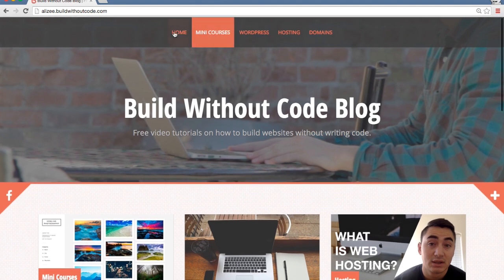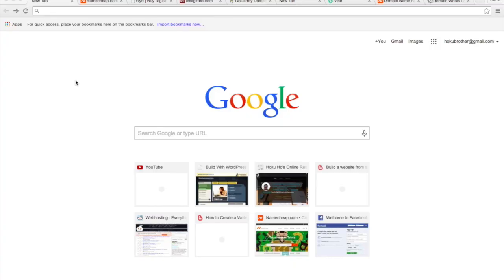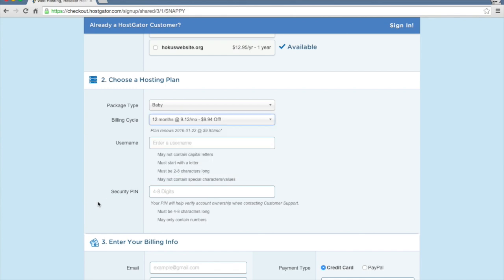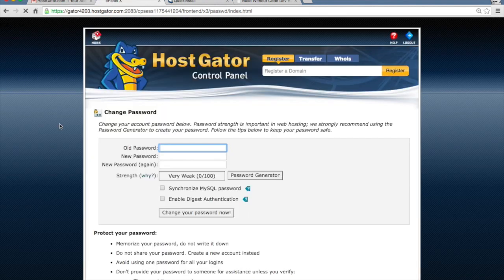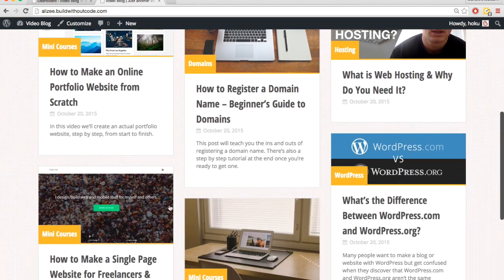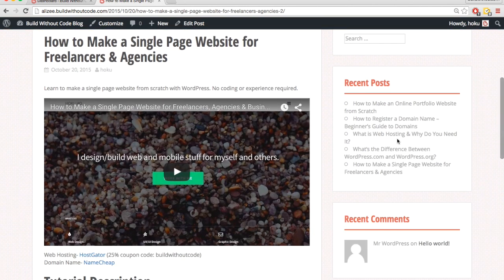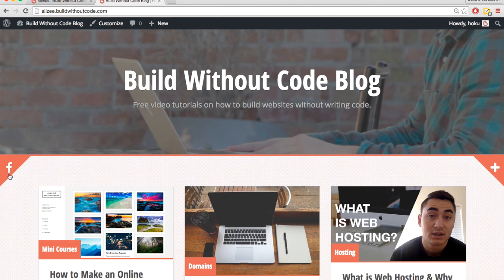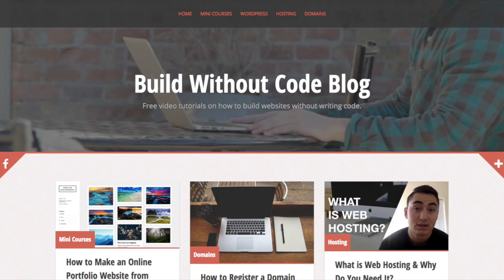How to Make a Video Blog Website From Scratch w/ Wordpress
Learn how to create a video blog website from scratch with WordPress.

If you want to create a video blog to promote your existing videos, or if you’d like to start vlogging and build an audience, this is the course for you.

We’ll build an actual video blog website step by step, from start to finish. You’ll learn how to get your website live on the internet and how to customize it with WordPress. No experience and no coding is required.

The website we’ll build will have the following features:

Parallax header with custom image, site title, and tagline
Pinterest style, grid layout
Embedded YouTube videos
Social share buttons
Comment forms
Custom footer
Beautiful hover animations
Customizable colors with unlimited options
‘Follow Us’ widget with icons and links to profiles for Facebook, Twitter, Google Plus, Instagram, Dribble, Vimeo, Linkedin, Youtube, Flickr, Pinterest, Tumblr, Foursquare, Behance
Custom favicon (site icon)
Custom domain name
Unlimited bandwidth web hosting
Responsive web design, so it will look good on any screen size, tablet, or mobile phone
Custom Navigation bar
Page/post featured images
Categorized posts
Blog sidebar widgets with search bar, recent posts, and categories

Don’t have a programming background? No worries, we’ll start from scratch. You’ll learn how to register a domain name, set up web hosting, and install WordPress (in other words, everything you need to get your site live on the internet). Then we’ll start customizing the site with WordPress. You’ll be able to quickly and easily add content and customize the design. All without writing code.

We’ll be using the Alizee WordPress theme, which is well designed, easy to use, and completely free. This theme is also very flexible, so it can be used for just about any type of blog or portfolio website.

We’ve cut out the fluff so that you can get your website online as quickly as possible and grow your audience. Now go get started!